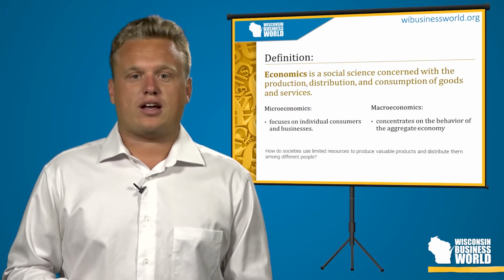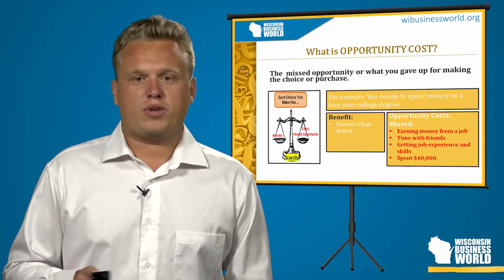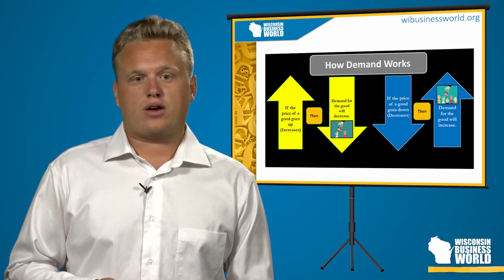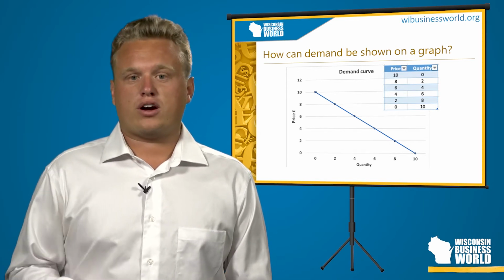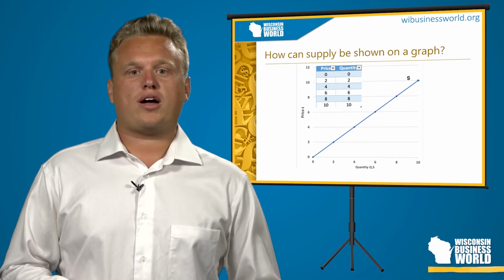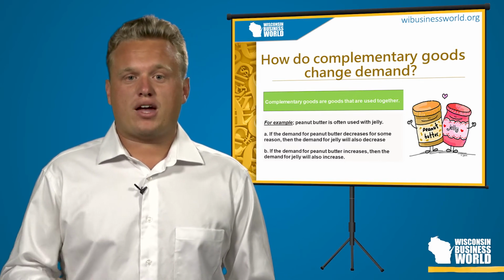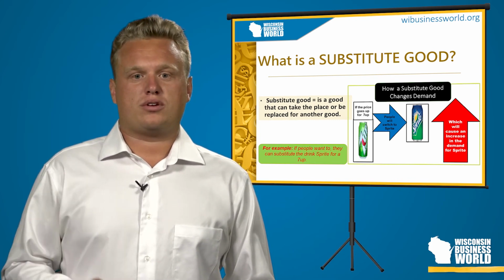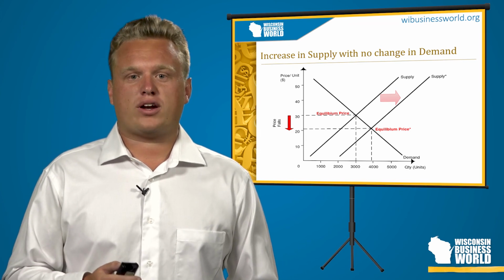Introduction to Economics | Nick Burger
Curious about the behavior of financial markets, governments, economies and free market decisions? Well, you're in the right place! Let's jump in and take a look at some of the basic economic concepts that are part of our everyday lives.